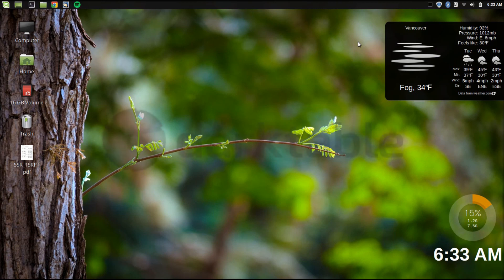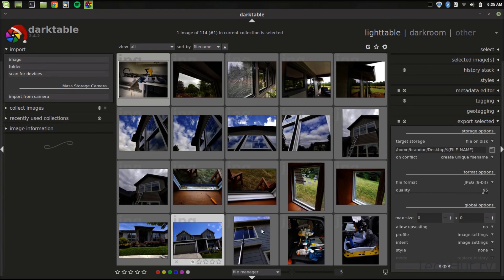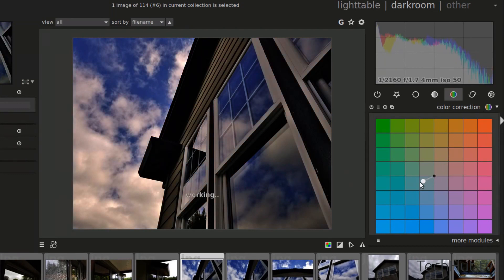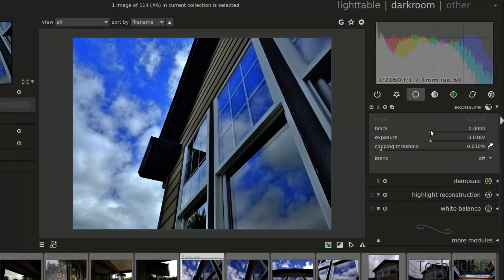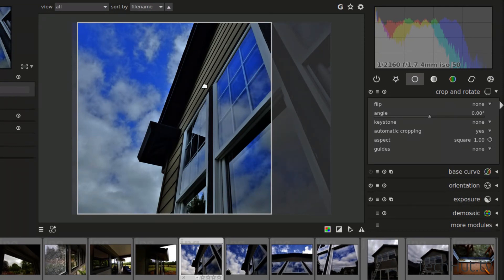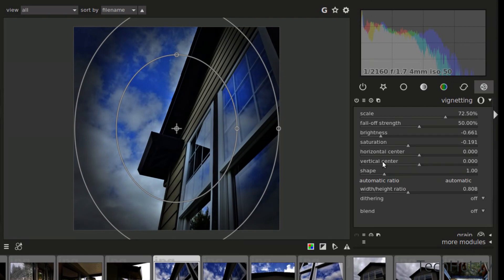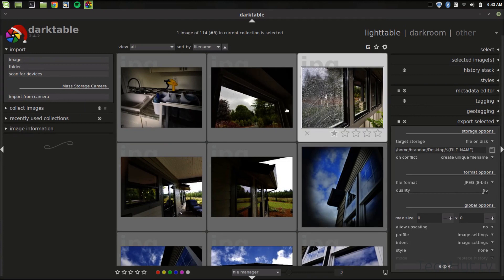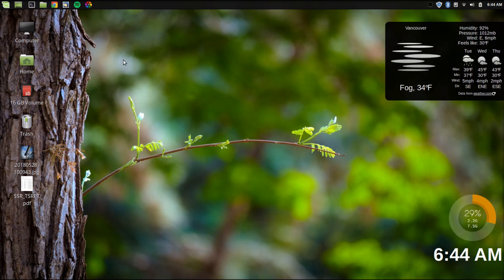FREE Adobe Lightroom - Darktable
darktable is an open source photography workflow application and raw developer. A virtual lighttable and darkroom for photographers. It manages your digital negatives in a database, lets you view them through a zoomable lighttable and enables you to develop raw images and enhance them.